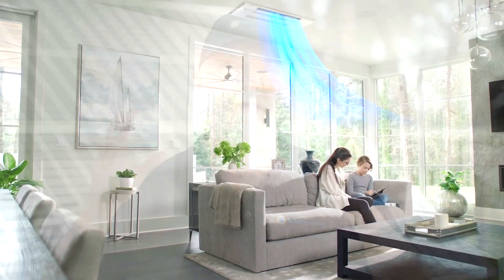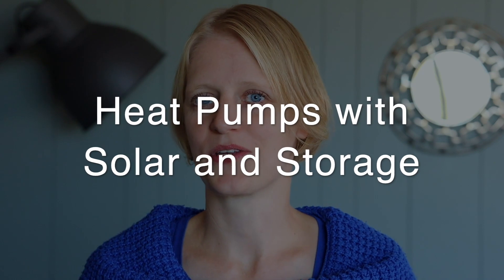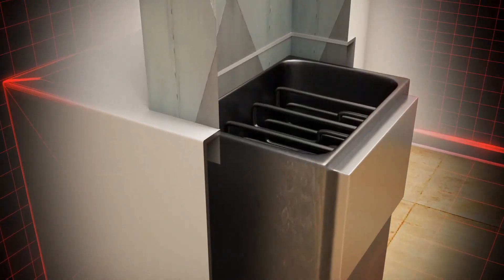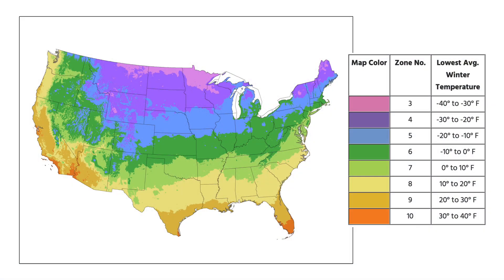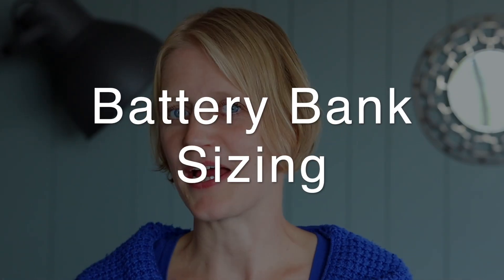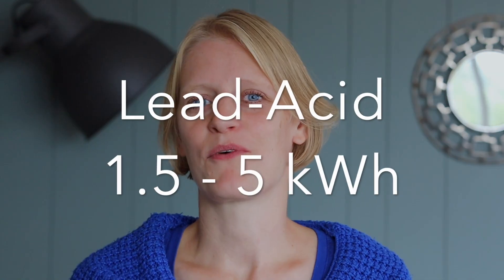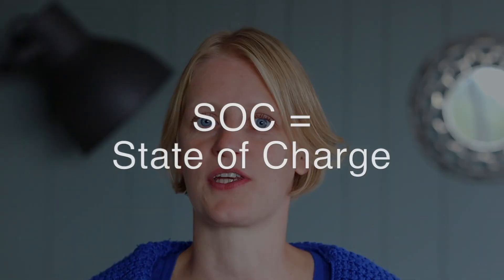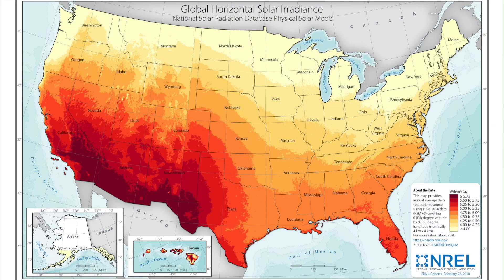Heat Pumps Storage System (What you might not know about home batteries)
Considering solar to power your heat pump? Wether you’re building a new solar panel system or adding panels to your existing solar system to cover the load. With or without battery or water tank storage. In this video, we cover heat pump load and storage sizing, different energy storage types as well as what to watch out for.

I was surprised at how many questions I saw that went something like: “Can You Run a Heat Pump With Solar?” Yes, you can power a heat pump with solar panels. The question is how to make it most economically viable and sustainable.

There are four options:
1. Batteries, meaning chemical batteries, typically lithium ion
2. A water tank to store the heat - thus, thermal storage
3. Outstanding insulation
4. The grid and its backup or power generation.

In this video you'll learn about the advantages and disadvantages of these options. We'll go into both the heat pump system sizing as well as the battery storage sizing.

0:00 - Introduction
0:25 - Overview on Solar Power for Heat Pumps
0:39 - 4 Options to keep warm or cool at night: Battery Storage, Thermal Storage, Insulation, Grid
1:10 - Heat Pumps with Solar and Storage - Off Grid or Grid-Tied
1:53 - Estimating a Heat Pump's Electricity Usage
2:30 - Heating Load to replace an Existing Furnace or for a New Building using a Manual J
2:55 - Home Energy Storage
4:24 - Home Battery Types
5:11 - Lithium Ion vs Lead Acid
6:46 - Battery Bank Sizing
8:11 - Number of Solar Panels required to cover the heating load